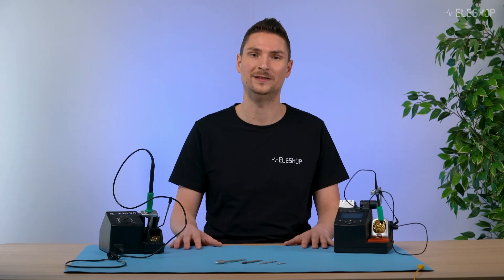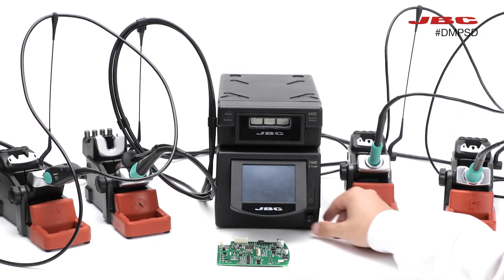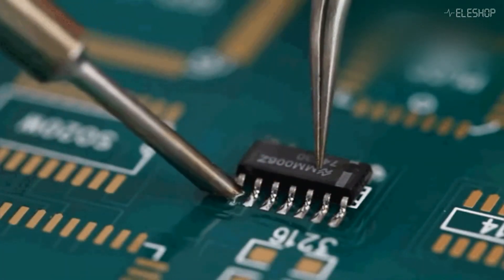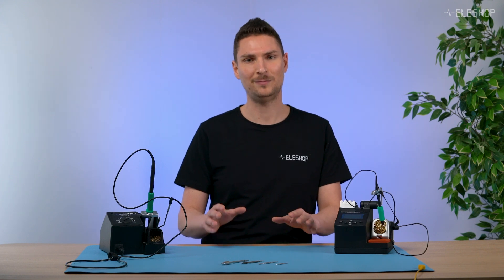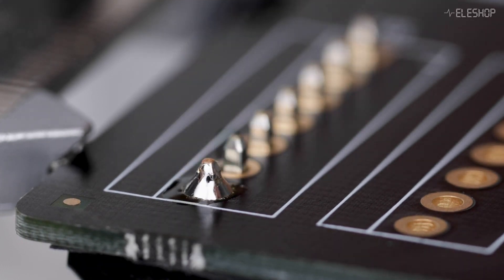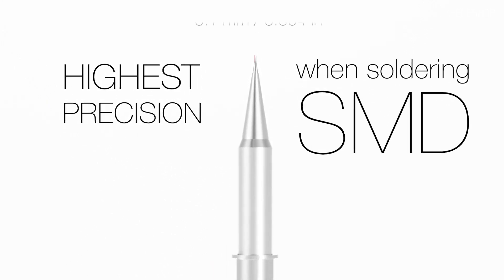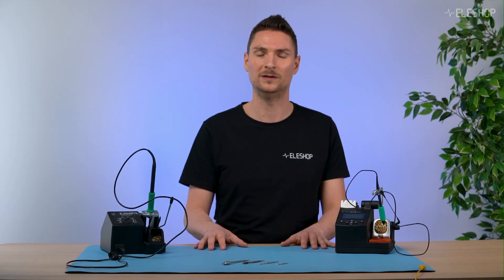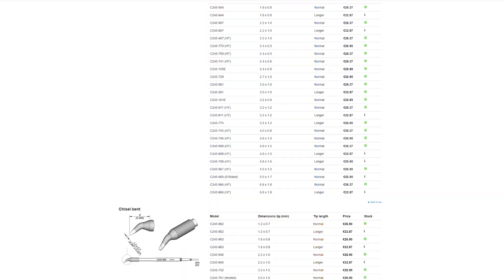Which JBC tip do you need? C470 C245 C210 or C115?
In today's comparison, we're diving into four of JBC's most popular soldering tips: the C470, C245, C210, and C115. Whether you're a beginner or a seasoned pro, choosing the right soldering tip is essential for getting the best results in your projects.

Timestamps:
0:00 Introduction
0:29 Theory
2:20 C470
3:12 C245
3:59 C210
4:39 C115
5:08 Recap
5:49 Final Advice

We'll take a closer look at each tip’s features, ideal use cases, and what sets them apart:

C470: Heavy-duty work for large components like antennas.

C245: The versatile all-rounder, perfect for medium to fine-pitch components.

C210: Precision for tight spaces and delicate tasks).

C115: Ultra-fine tip for micro-soldering, ideal for small components like those in phones.